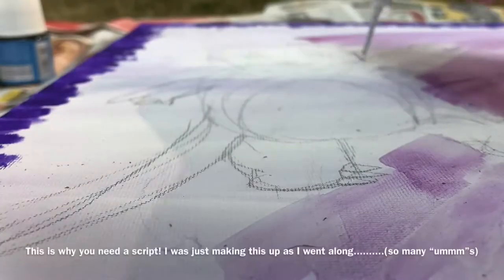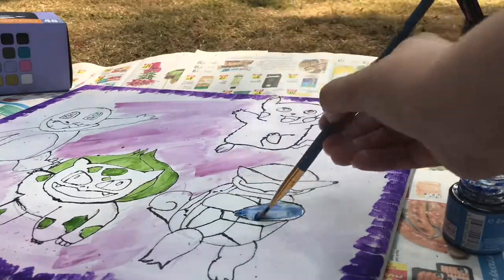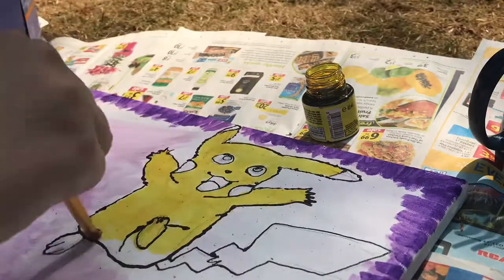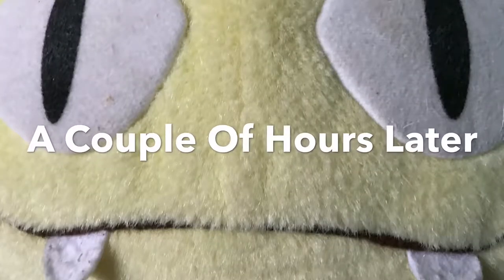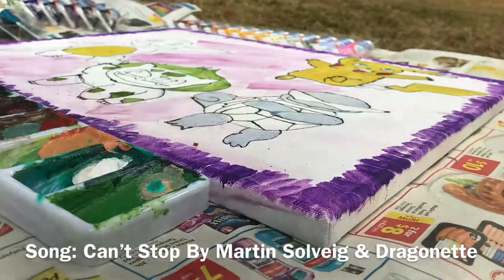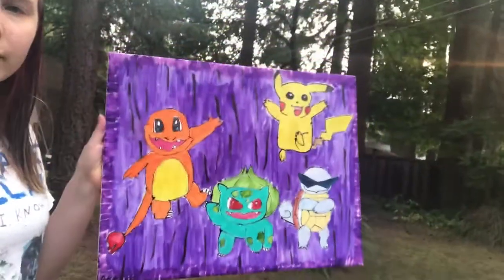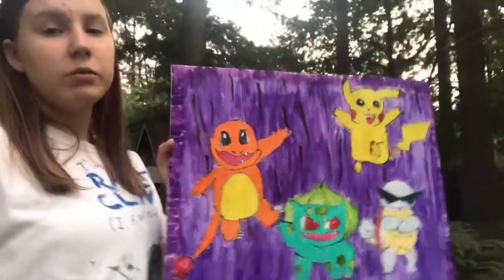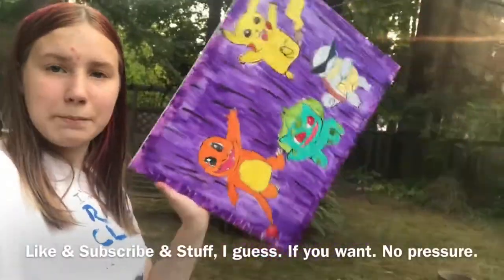Painting Pokémon With New Paints! | FunBot9000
Today we dive into the world of painting and explore. who am I kidding? I’m just drawing and painting some Pokémon!
Song: Can’t Stop
Artist: Martin Solveig & Dragonette
All rights to the song are owned & reserved by Martin Solveig & Dragonette
Links To where you can get all the art supplies used in the video:

I forgot what brand canvas I used, but it was probably Artist's Loft. And as for the watercolours, they were given to me as a gift, and have no brand names on them.